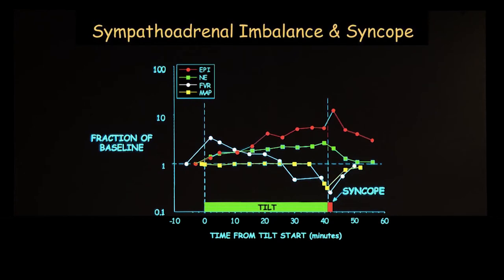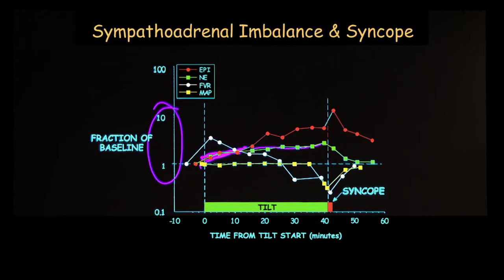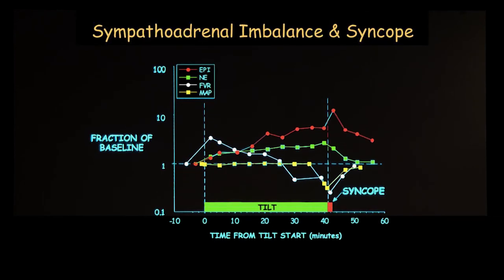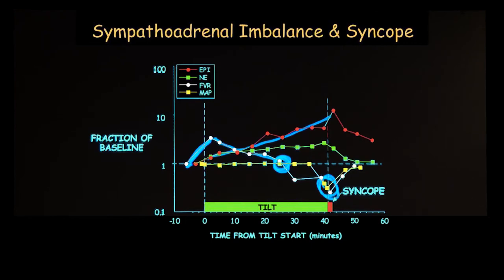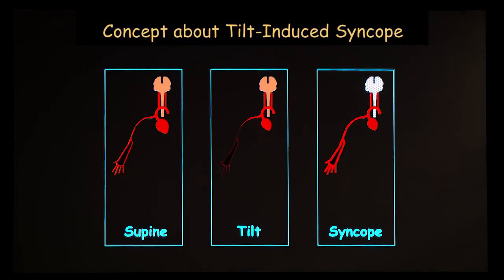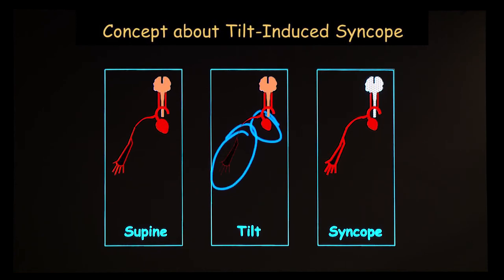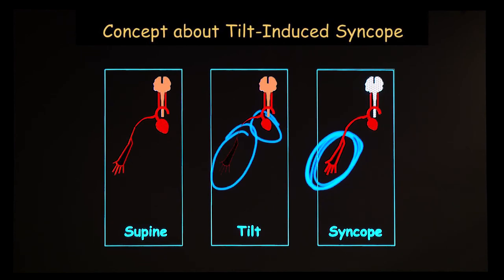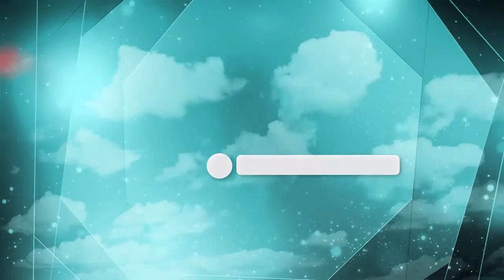Adult Dysautonomias Part 1: Syncope (18 of 24)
In this video Dr. Goldstein introduces adult-onset dysautonomias including a discussion about sympathoadrenal imbalance and syncope.